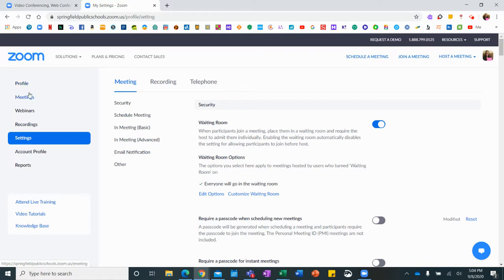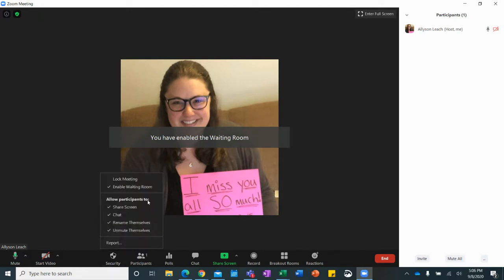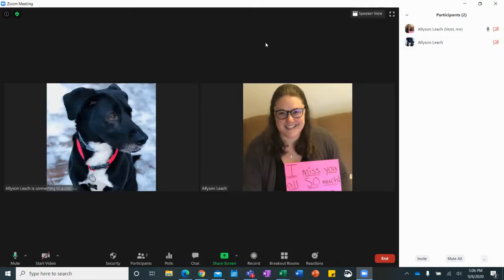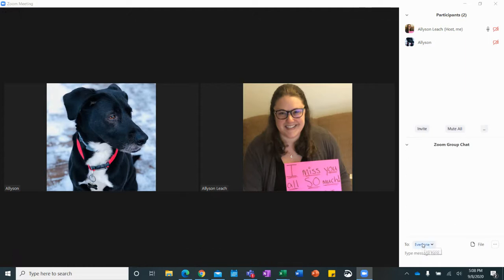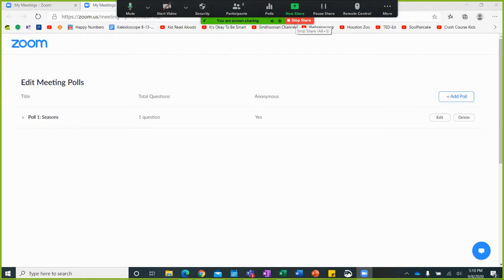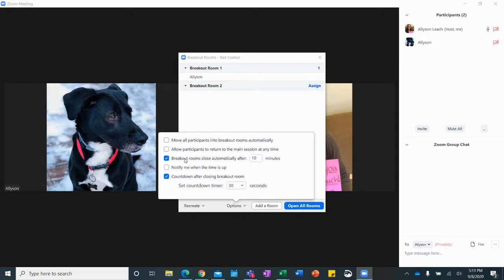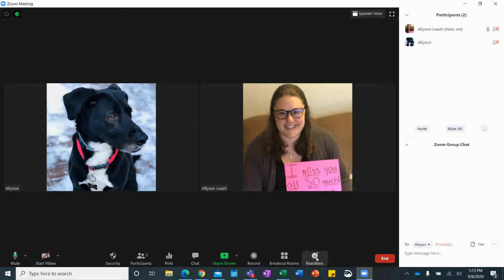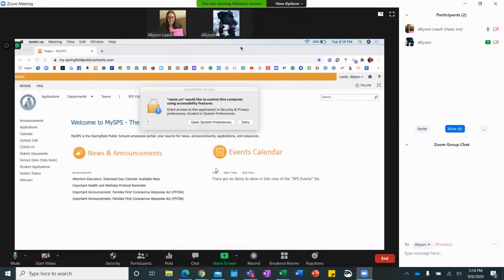Zoom Tutorial - STAFF